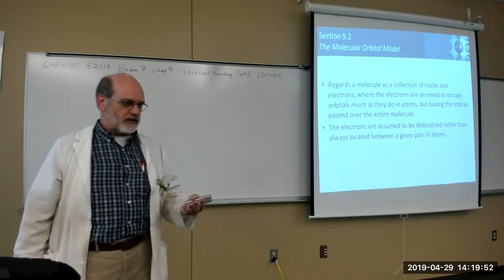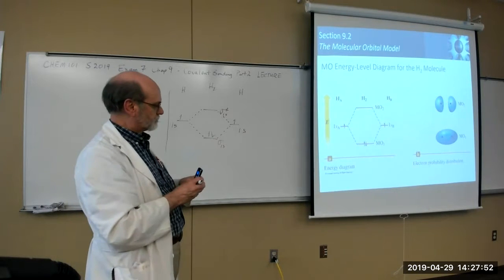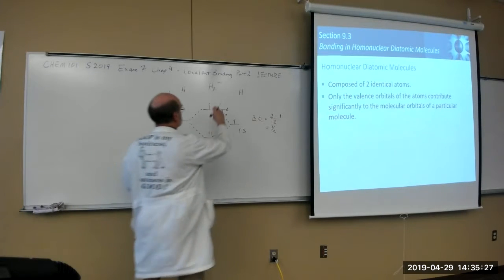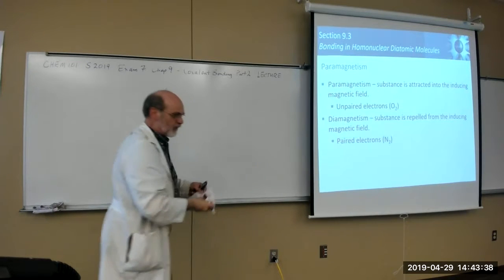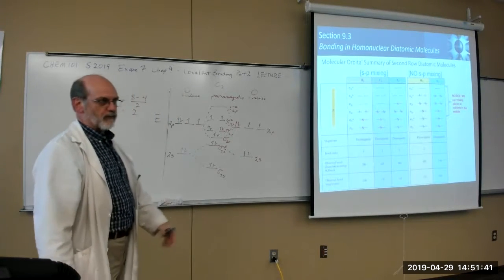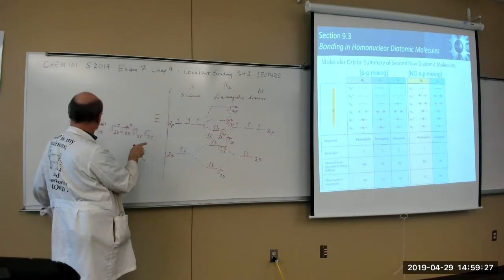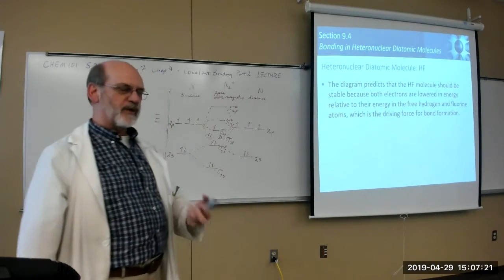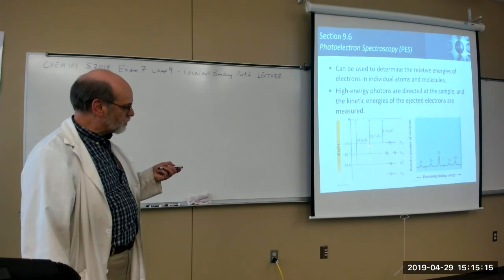CHEM101 Exam7 C9 Covalent Bonding LECTURE Part 2 20190429